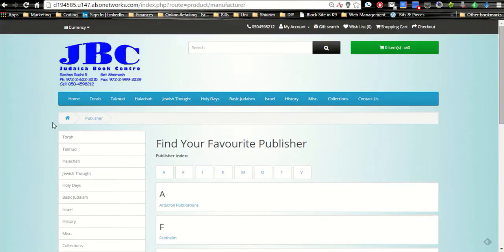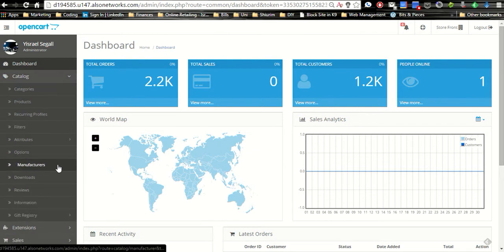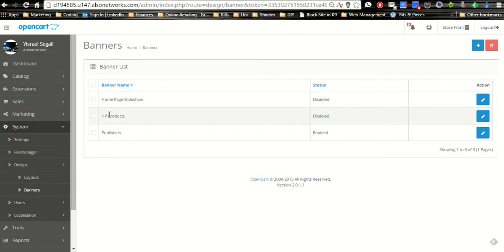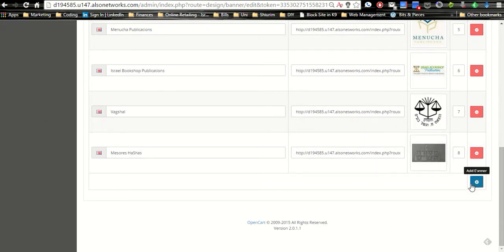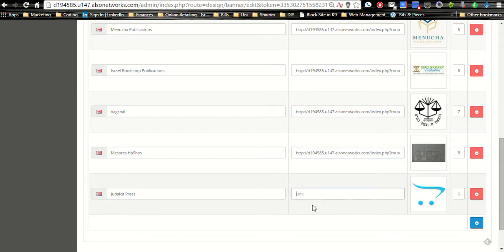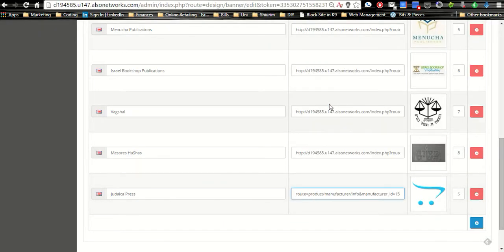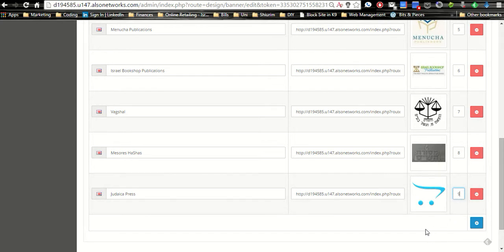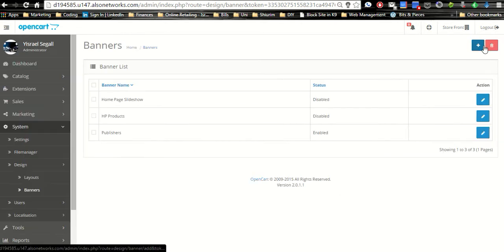Adding Publishers Part 2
The final part in the series of how to add publishers/manufacturers to your opencart page